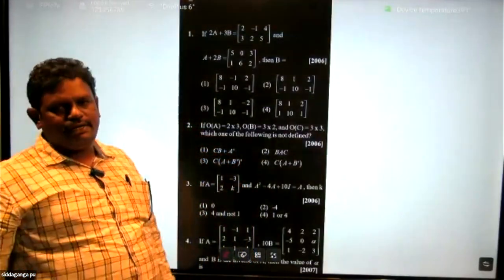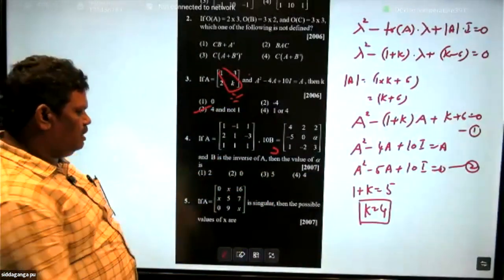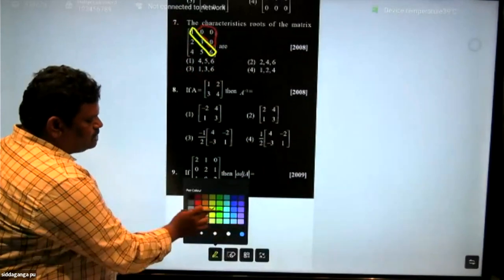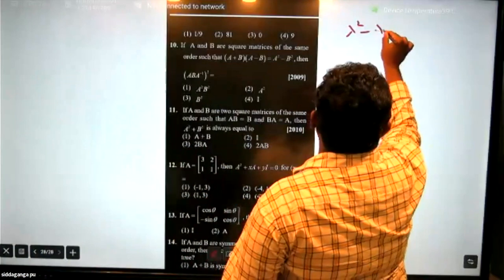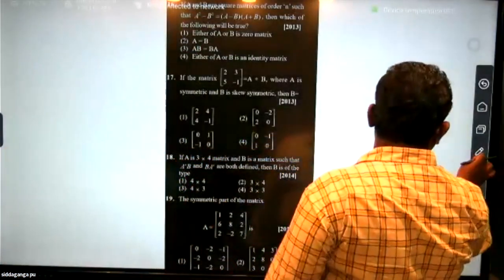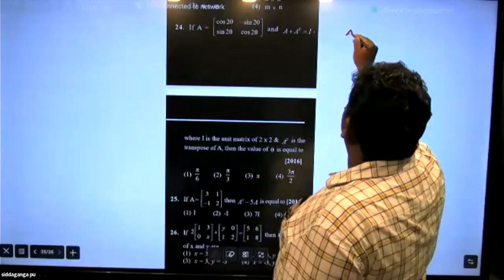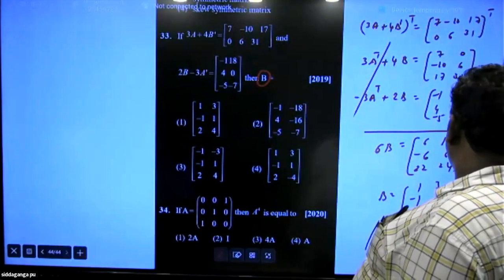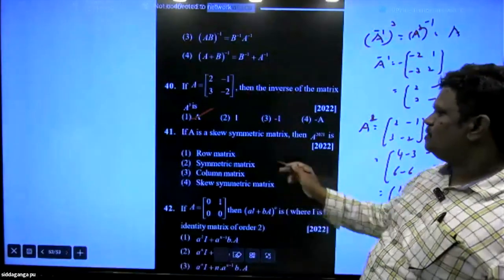MATHEMATICS | CH 01 - C | MATRICES AND DETERMINANTS | 09-10-2024